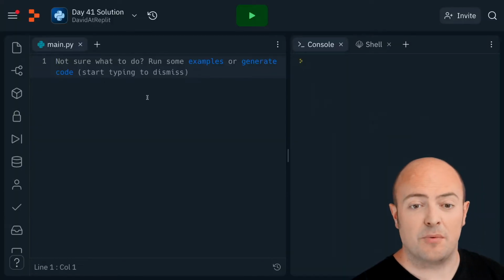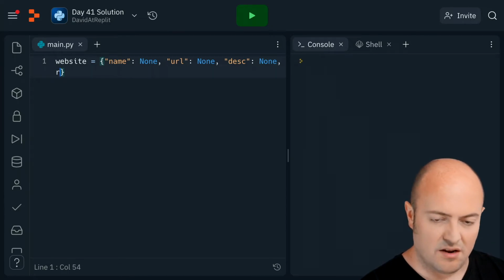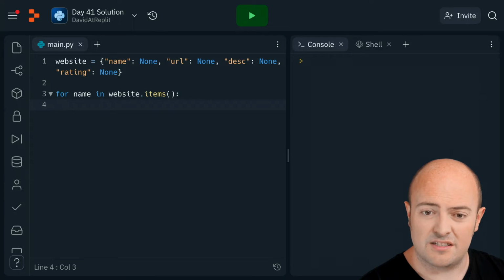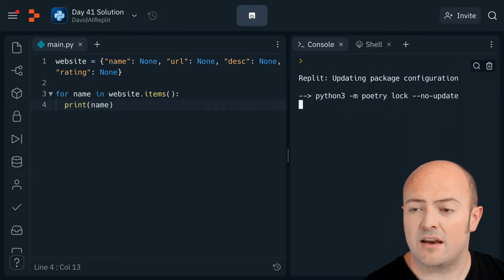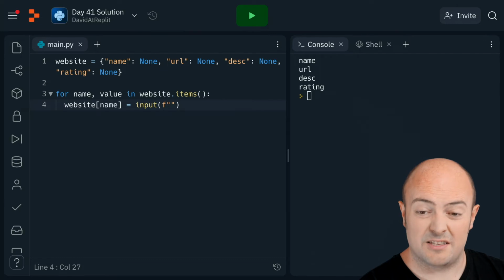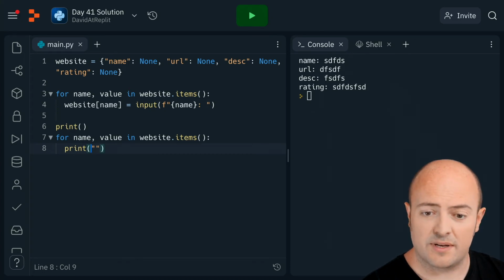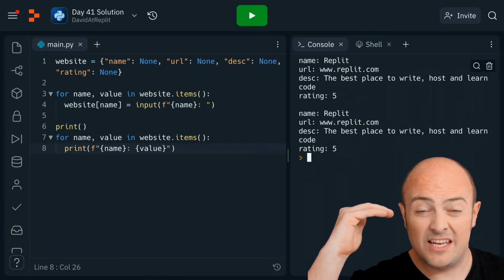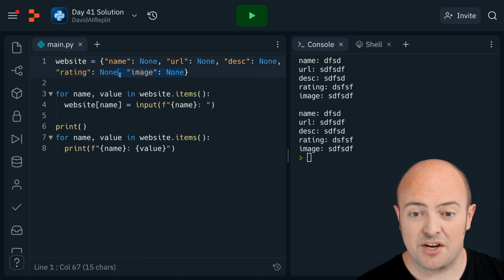Day 41: Solution